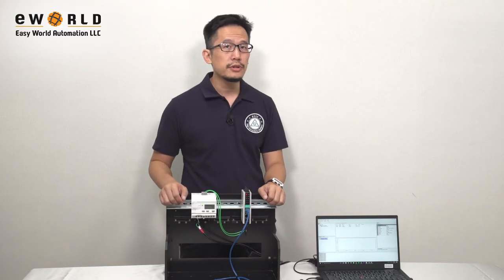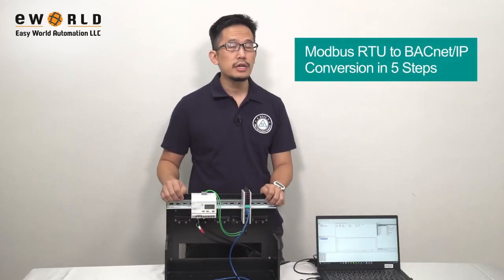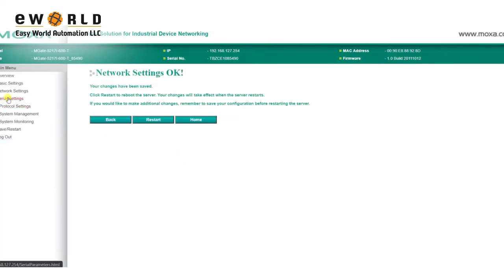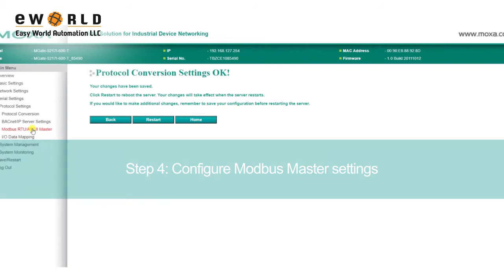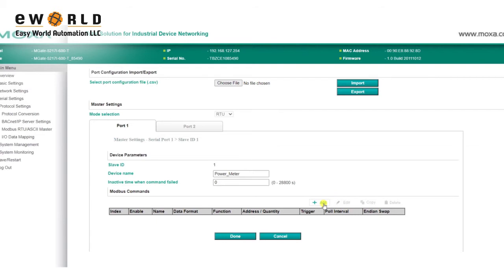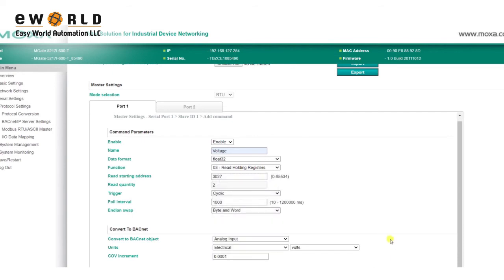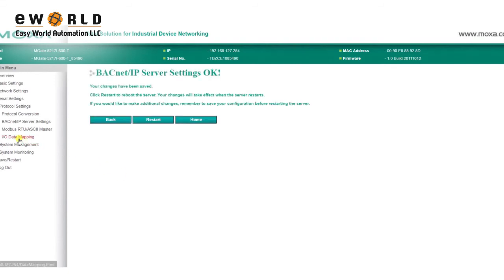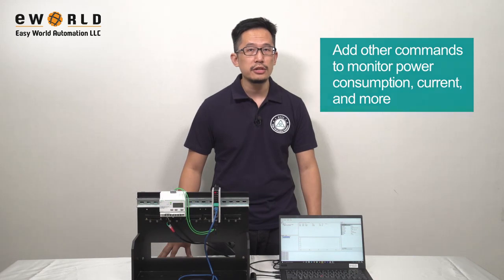Moxa Mgate 5217 Series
Moxa Mgate 5217 Series, A secure, easy-to-use Modbus Gateway!
In this video, you can learn easily how to convert Modbus RTU to BACnet/IP protocol.